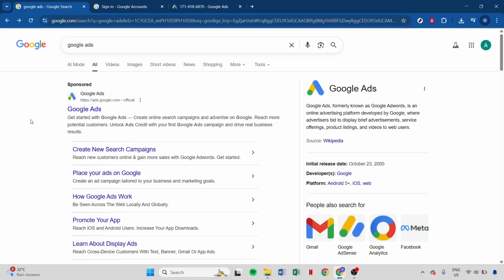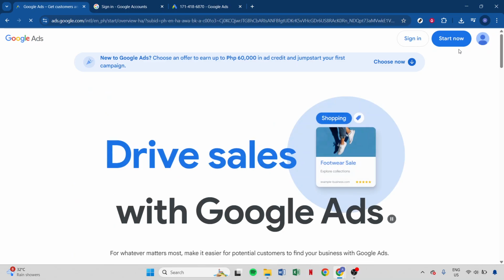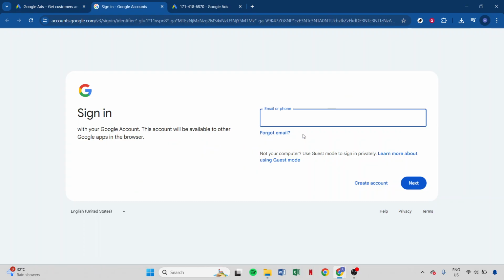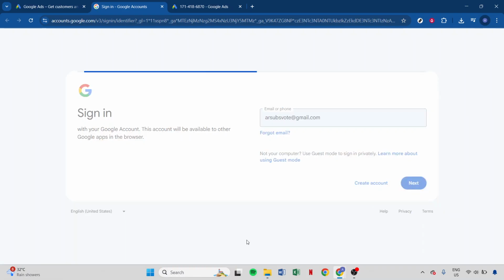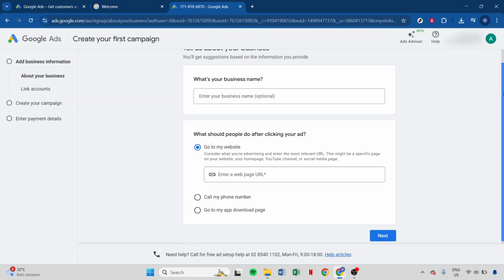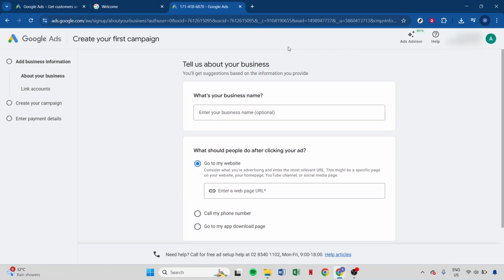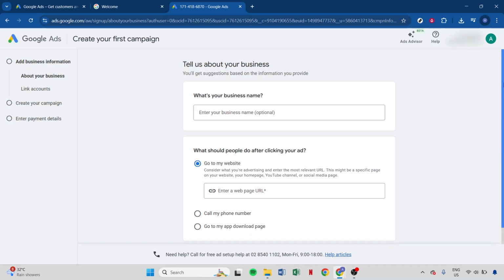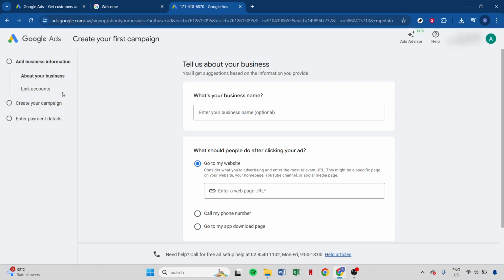How To Create Google Ads Account (Google Ads For Beginners)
🚀 Ready to start advertising on Google? In this beginner-friendly tutorial, I’ll show you how to create a Google Ads account step by step — perfect for beginners who are new to online advertising.

No experience needed! By the end of this video, you’ll know exactly how to set up your account and get ready to launch your first campaign.

✅ What you’ll learn in this video:

How to sign up for Google Ads in 2025

Step-by-step account setup process

How to avoid common mistakes when creating your account

Tips for beginners before running your first ad

💡 Whether you’re a small business owner, freelancer, or just getting into digital marketing, this guide will help you start off on the right foot with Google Ads.